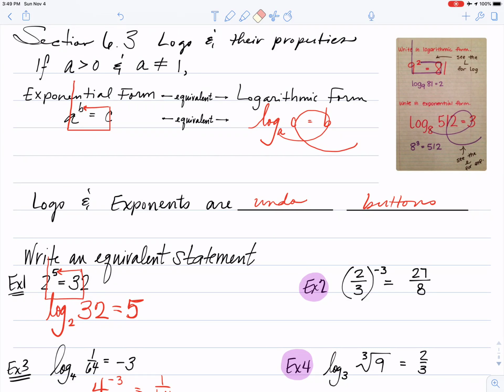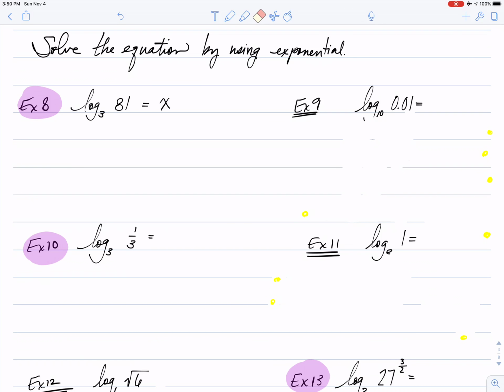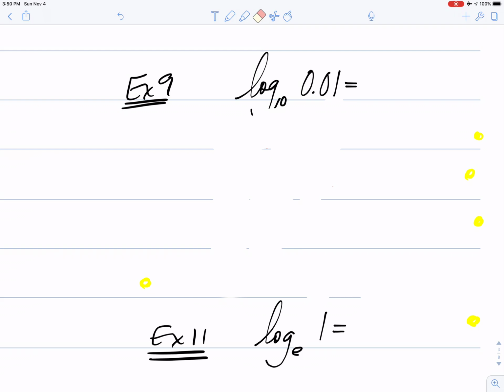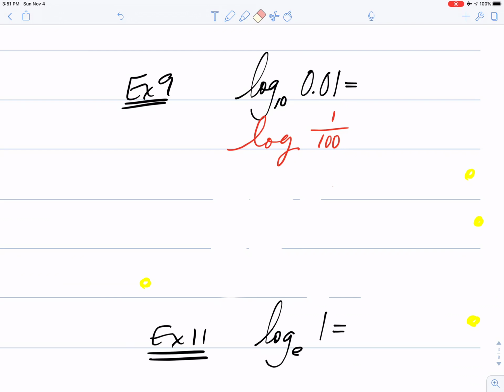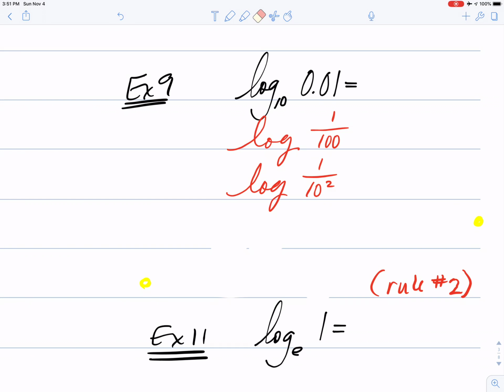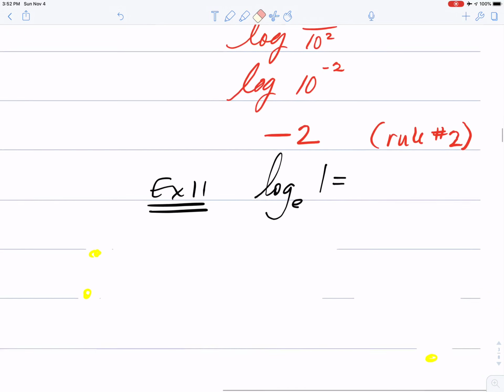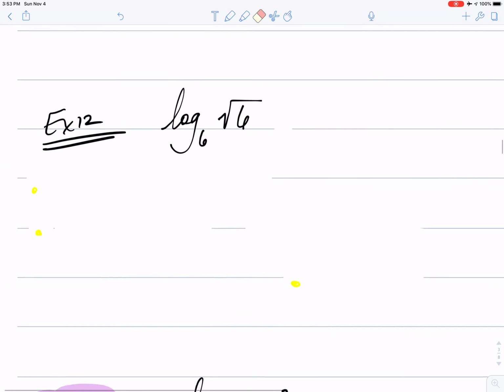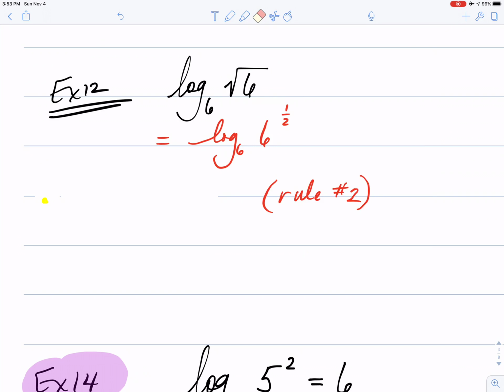Solve Basic Log Equations (110.6.3d)